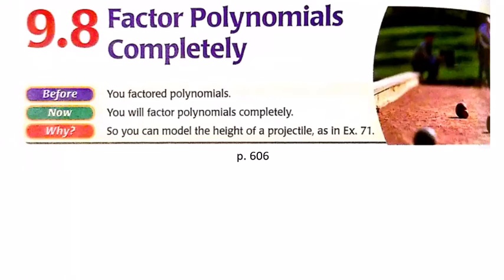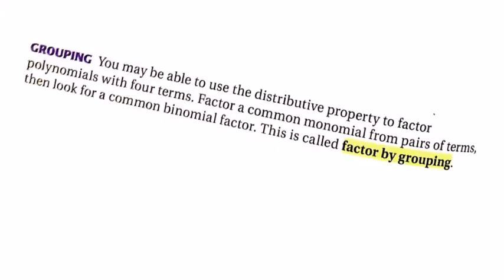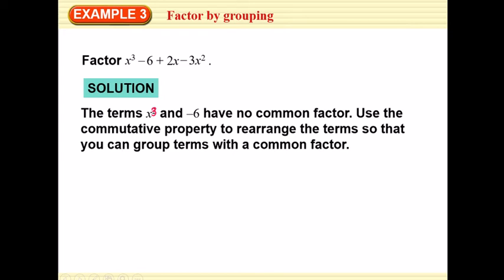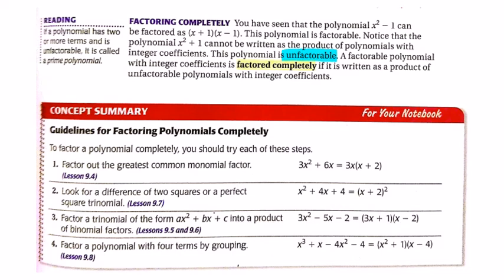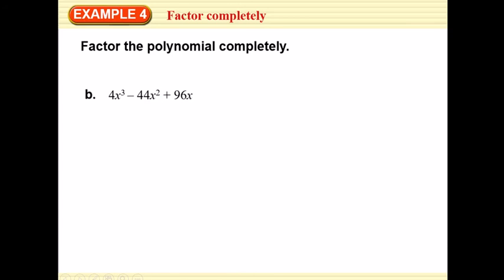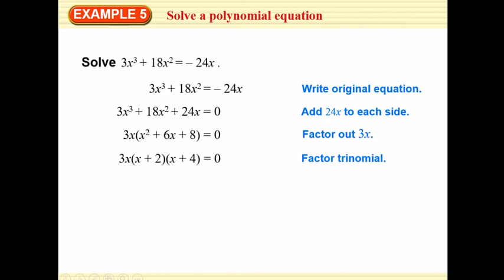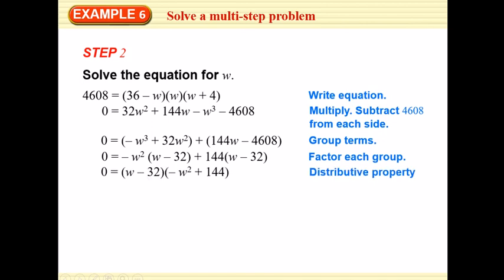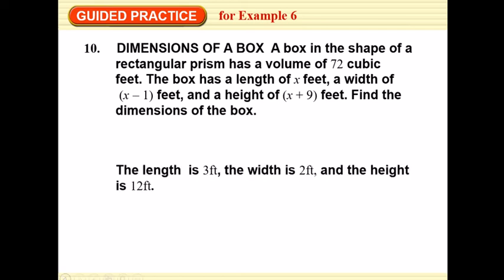Algebra I, 9.8: Factor Polynomials Completely (Factor by Grouping)